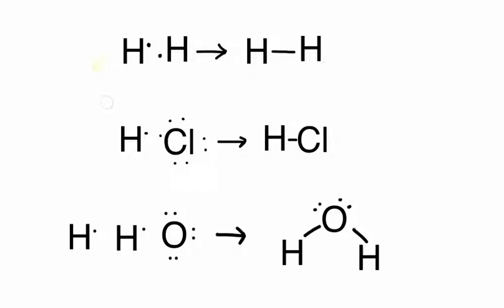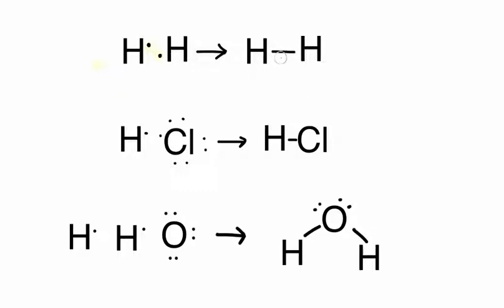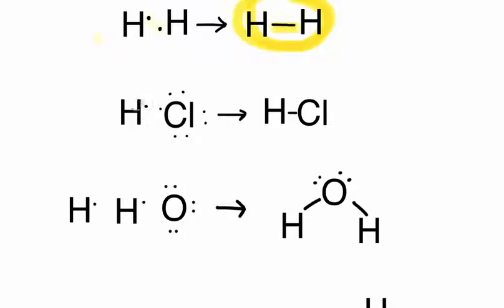Lewis Structure Basics